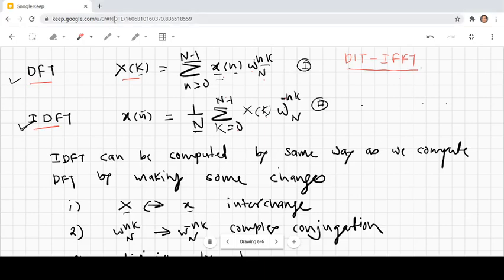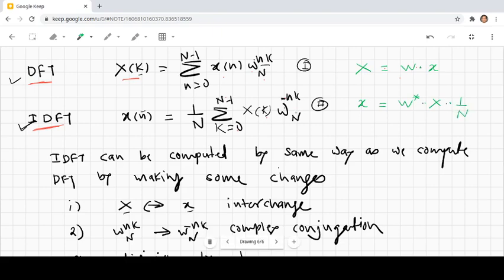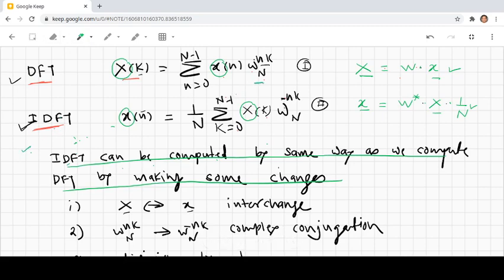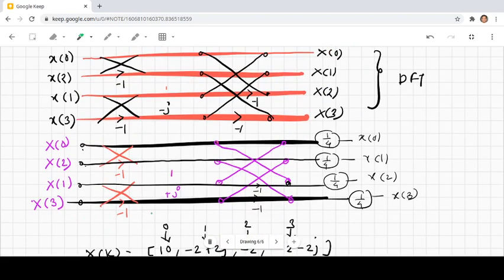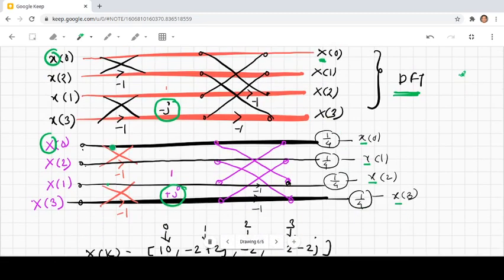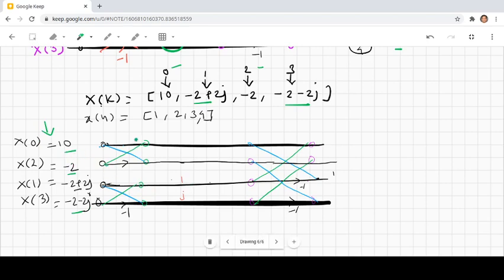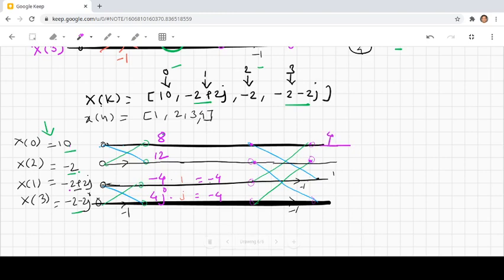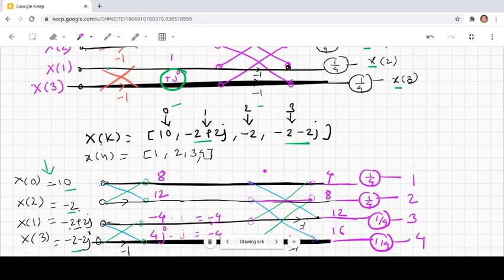7 DIT IFFT